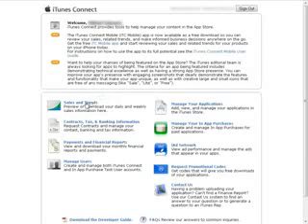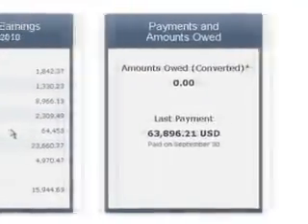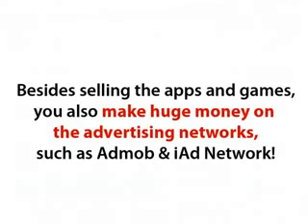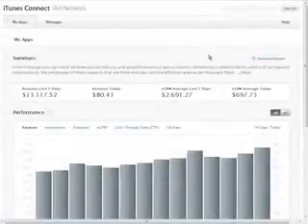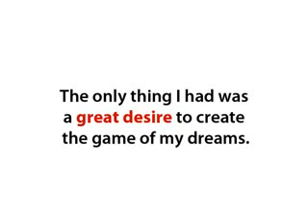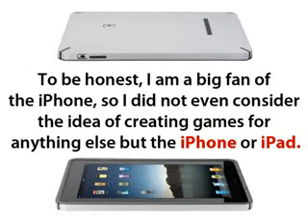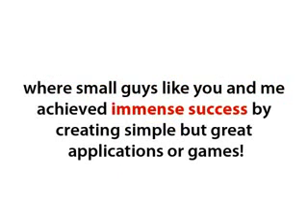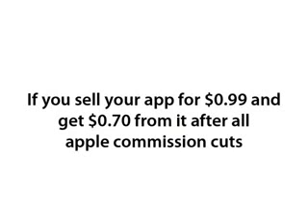How to Make an Iphone App? Create IPhone APP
How to Make an Iphone App? Create IPhone APP Today

How YOU Can Create an iPhone or iPad App or Game in 4 weeks And Hit Pay Dirt With It In The App Store With No Programming Skills.
Awesome Member Area With Full Video Course. All You Need To Know On How To Start App Business With No Programming Skills At All!